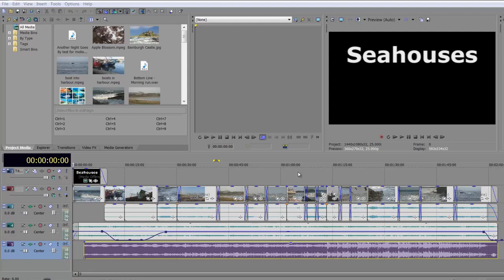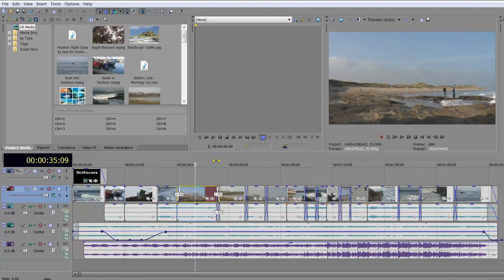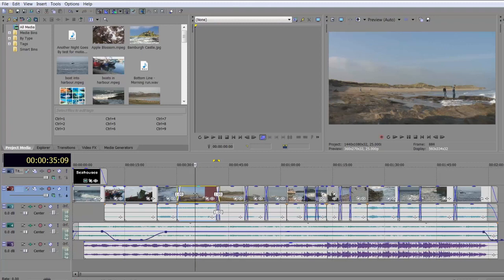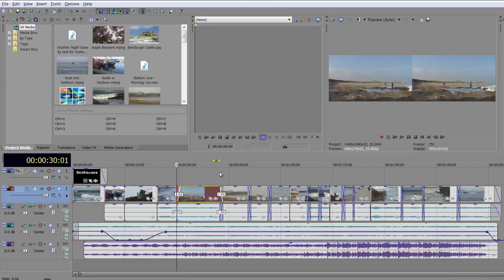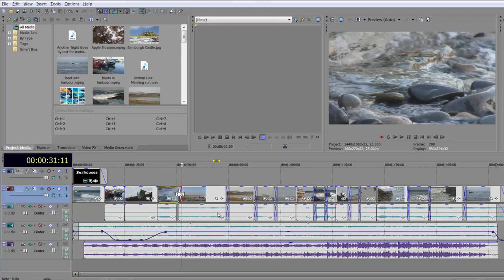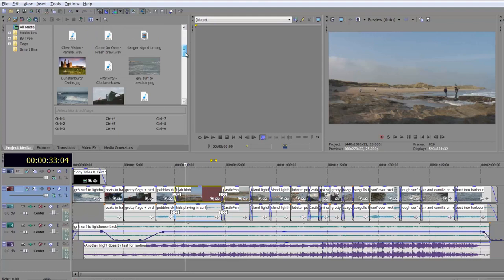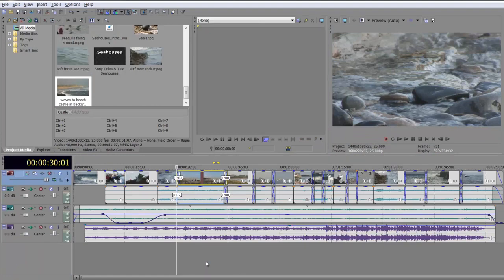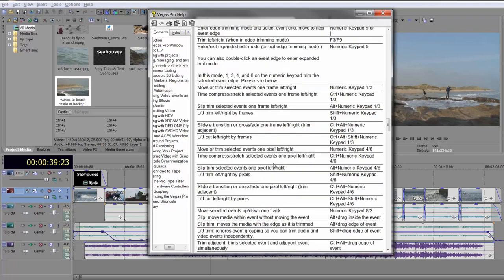Sony Vegas Pro 40 Keyboard Trimming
As has been said before, the ability to be able to make minimal use of the mouse and maximum use of keyboard shortcuts will save you a great deal of time and help to make you a fast and efficient editor. One of those key keyboard shortcut toolsets is for keyboard trimming of events in your timeline. Well worth mastering